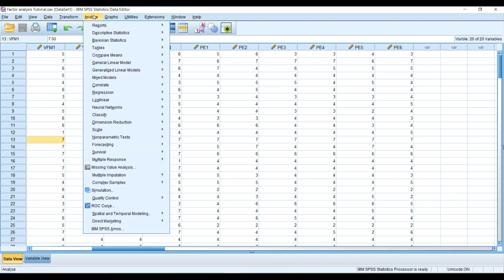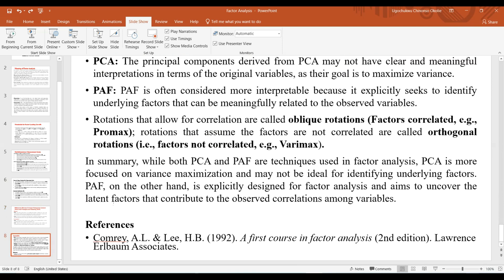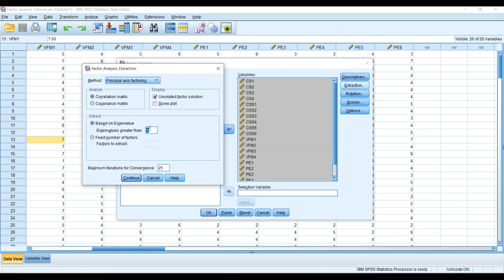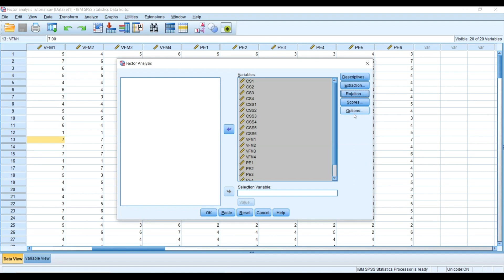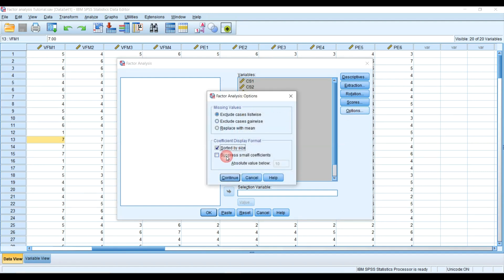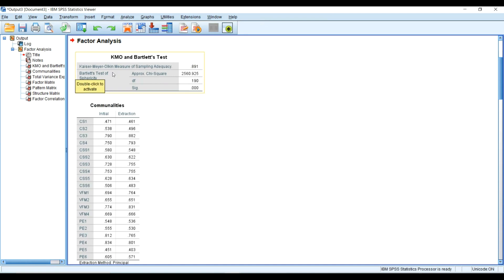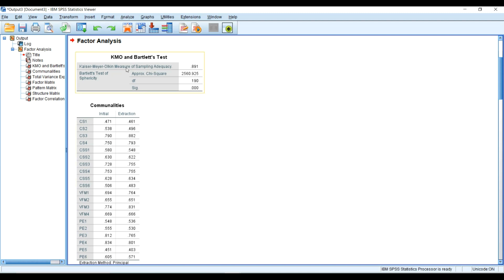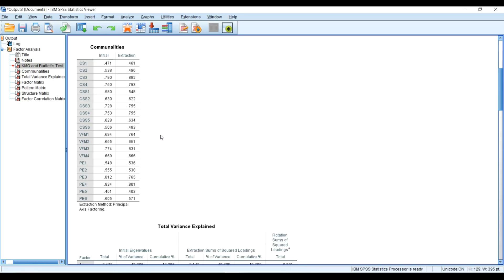Factor Analysis of Likert Scale Data Part 2 | Demonstration in SPSS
Welcome to my video that explores factor analysis with Likert scale data Part 2. Factor analysis is a statistical technique that allows us to understand the underlying structure or dimensions in a set of variables.